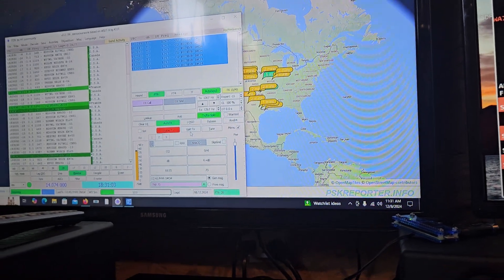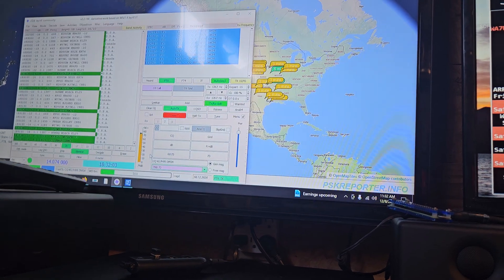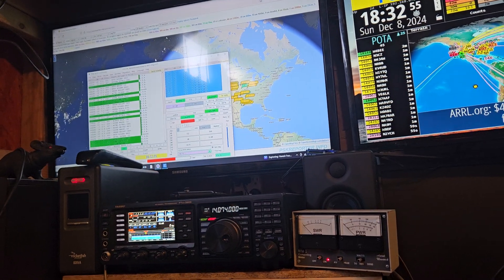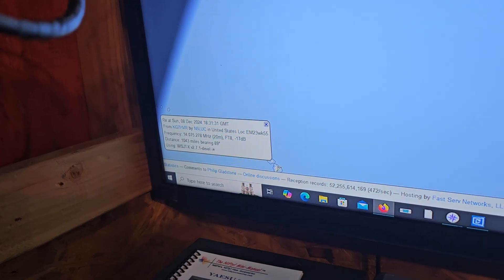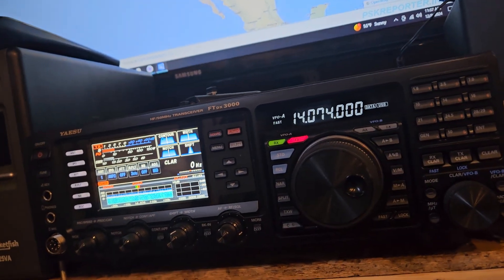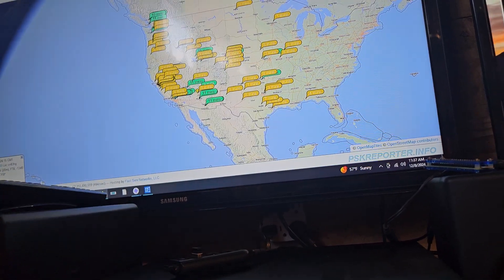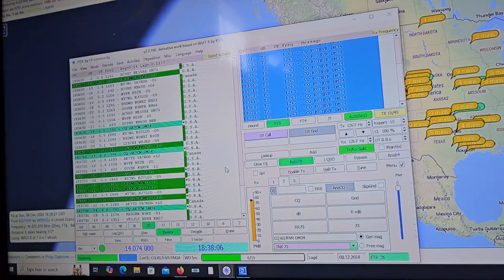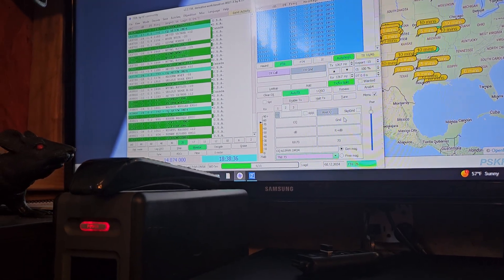lots of fake ft8 stations on ham radio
There are a ton of monitor only fake stations using psk reporter which will make you think that a lot of stations are receiving your signal and that you're getting out really well and you might be but there are no stations that are monitoring to answer your call these are all fake monitor stations that cannot transmit